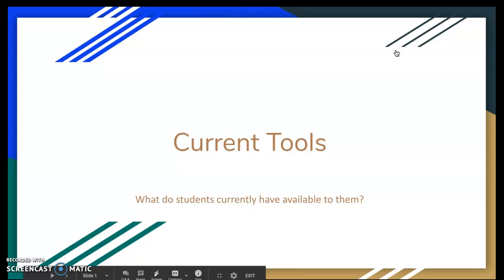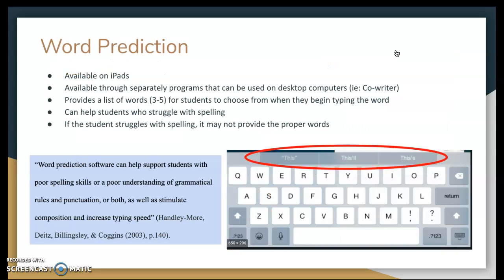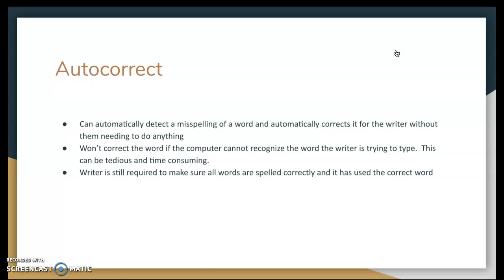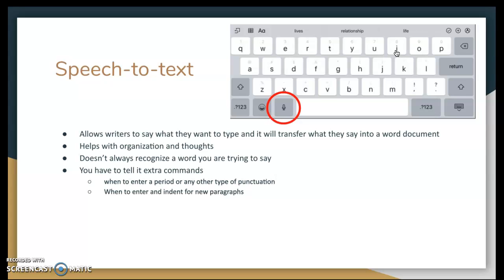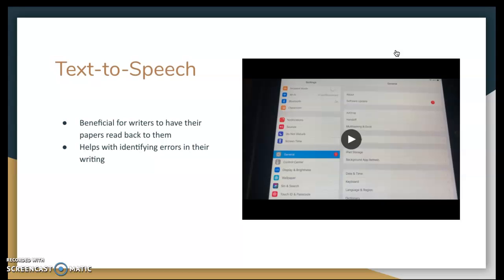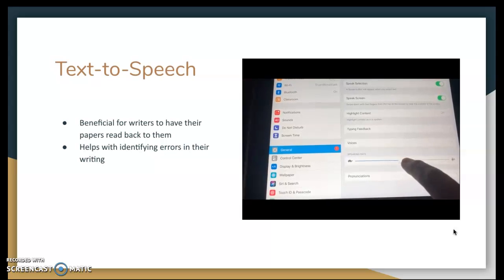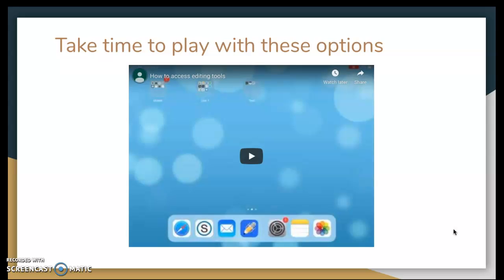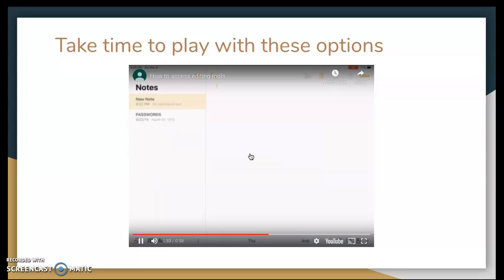VIDEO 2: Current Tools